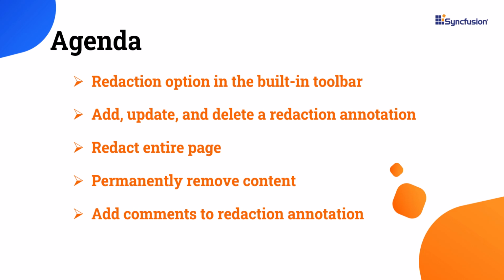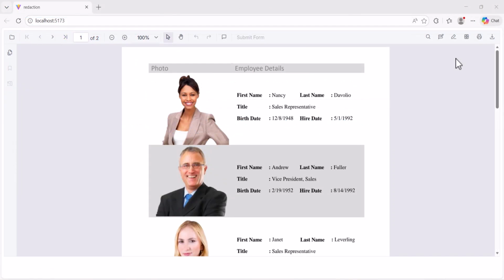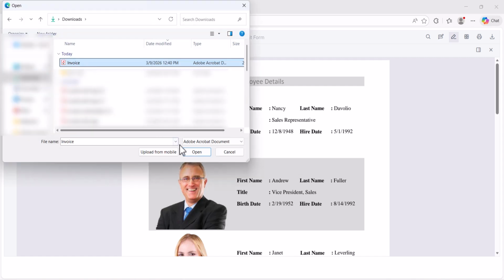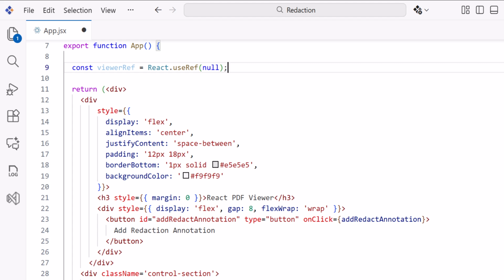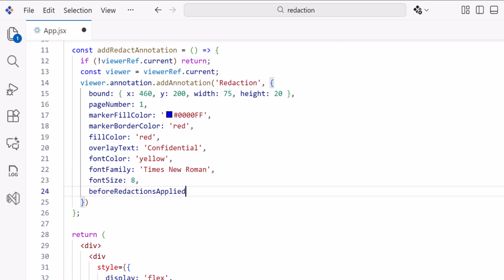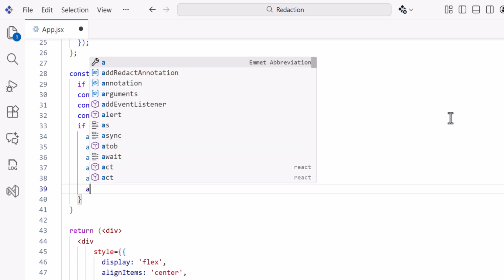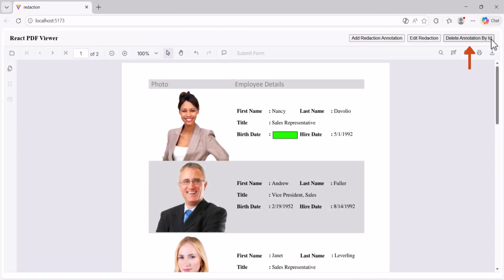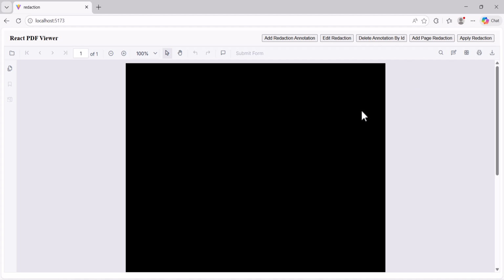How to Redact PDF Content Using the React PDF Viewer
Learn how to redact sensitive content using the Syncfusion React PDF Viewer. This video includes an overview of redaction, how to add a redaction annotation, update its properties, delete a redaction annotation, apply page‑level redaction, permanently remove content using the redact action, and add comments to redaction annotations.

The React PDF Viewer component is a lightweight and modular component for viewing and printing PDF files. It provides the best viewing experience with core interactions such as zooming, scrolling, text searching, text selection, and text copying. Thumbnail, bookmark, hyperlink, and table of contents support provide easy navigation within and outside PDF files.

Key features include viewing encrypted PDFs, annotations with text markup and shapes, form filling and designing, digital and handwritten signatures, and built-in or custom toolbars for user interaction. Additional capabilities include easy navigation, magnification options, search functionality, printing, and globalization support for localized UI.

The Syncfusion PDF Viewer supports multiple web platforms including JavaScript, Angular, Vue, ASP.NET Core, ASP.NET MVC, and Blazor.

If you need a trial license key, start your trial from the PDF Viewer SDK under your Syncfusion account. Then, you can obtain your trial license key from the downloads page.

BOOKMARK DETAILS
[00:00] React PDF Viewer - Introduction
[01:04] Redaction option in the built-in toolbar
[03:27] Add a redaction annotation
[05:12] Edit a redaction annotation
[06:37] Delete a redaction annotation
[07:20] Redact pages in PDF
[07:56] Redact content from PDF